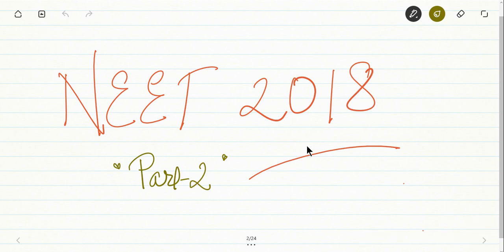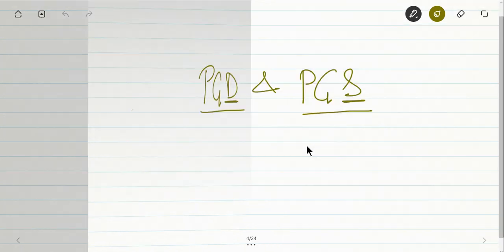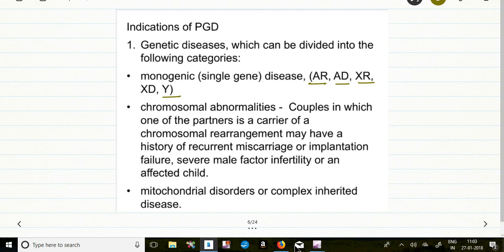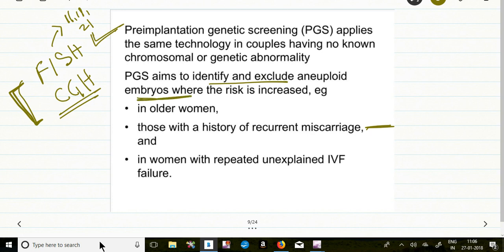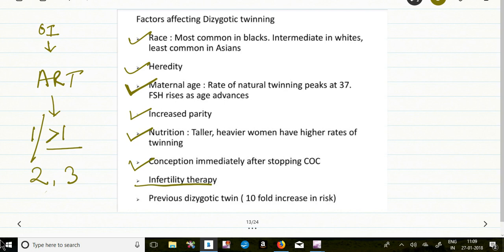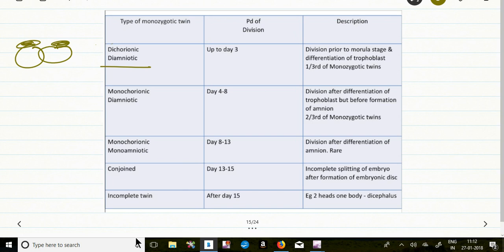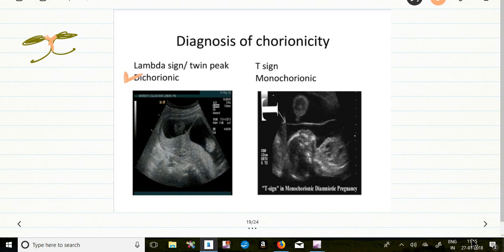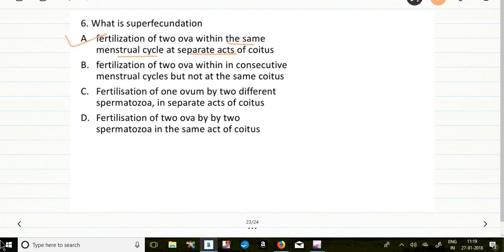NEET PG 2018 OBSTETRICS AND GYNECOLOGY PART2